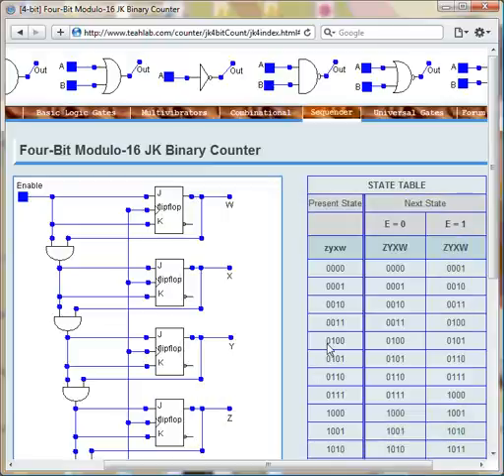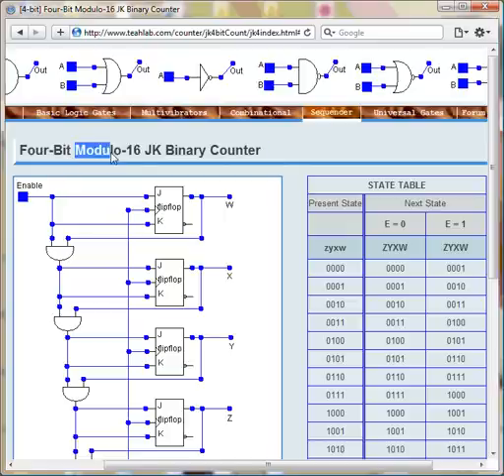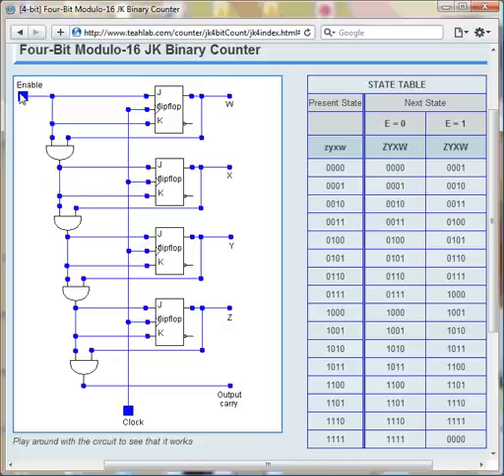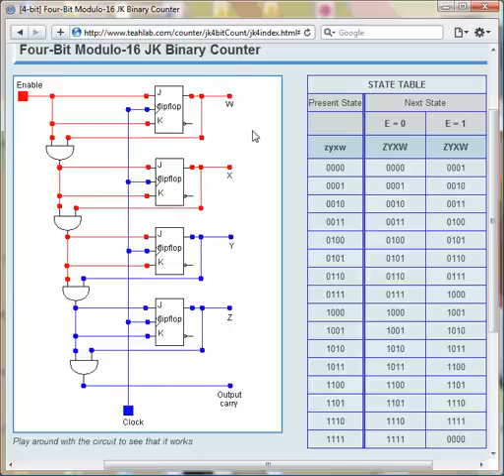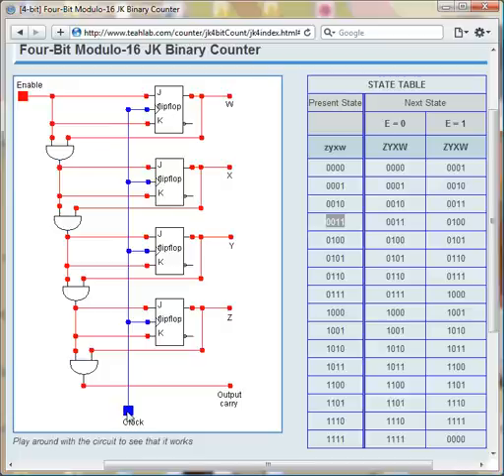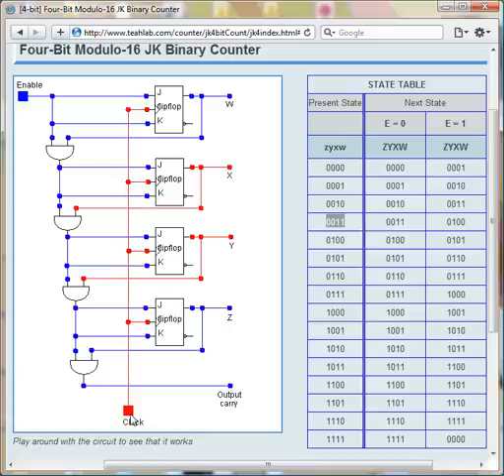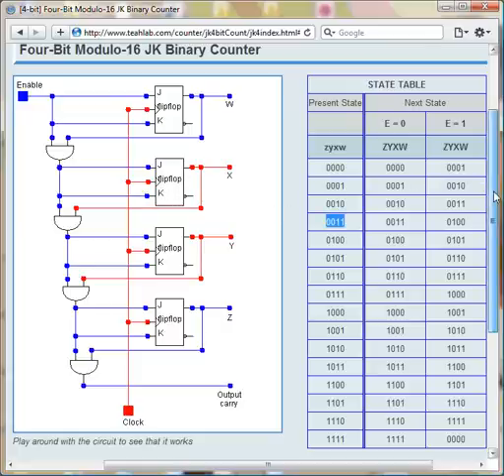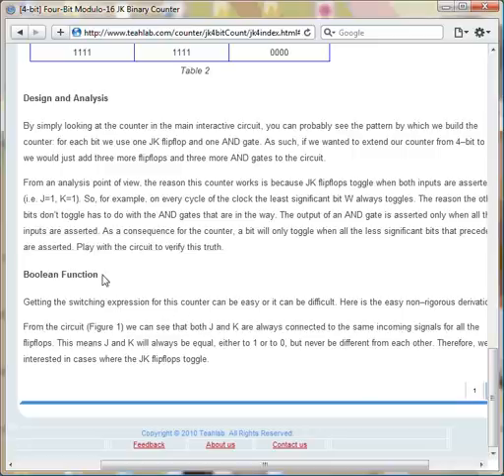4-Bit JK Flipflop Counter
Modulo16 means the counter goes through sixteen different states and so can count from 0 to 15. For each bit we use one JK flipflop and one AND gate. The reason this counter works is because JK flipflops toggle when both inputs are asserted (i.e. J=1, K=1). So, for example, on every cycle of the clock the least significant bit always toggles. The reason the other bits dont toggle has to do with the AND gates that are in the way. The output of an AND gate is asserted only when all the inputs are asserted. As a consequence for the counter, a bit will only toggle when all the less significant bits that precede it are asserted.